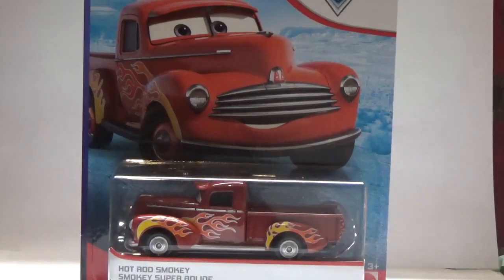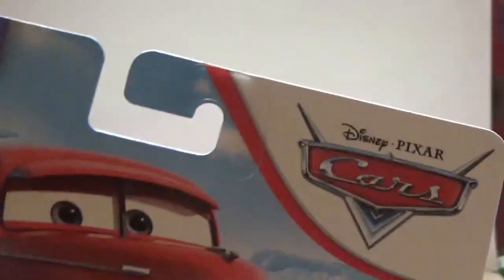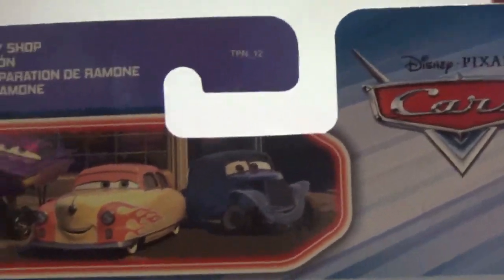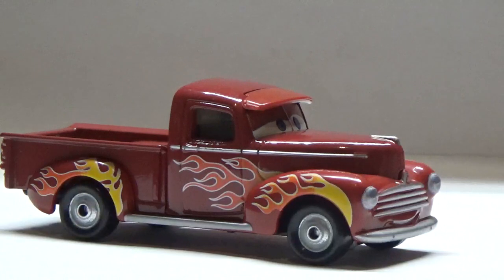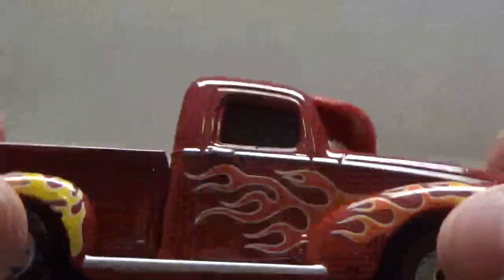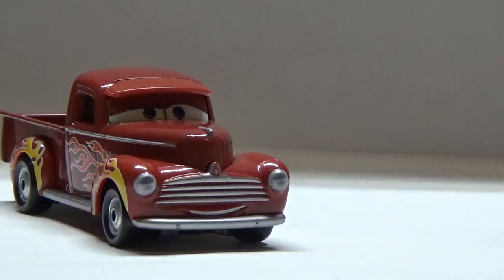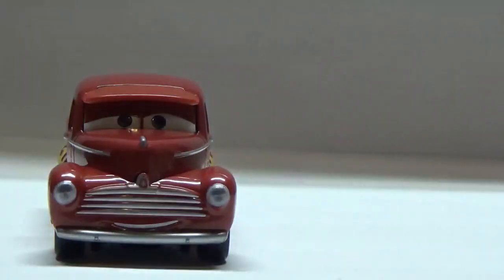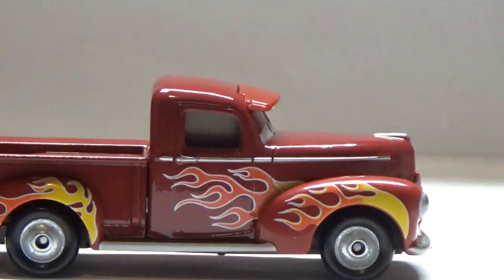Hot Rod Smokey (Ramone's House of Body Art) Cars Die Cast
Hot Rod Smokey! Need I say more?

Fellow Members of Collectors Link